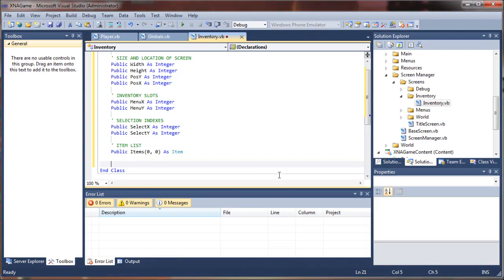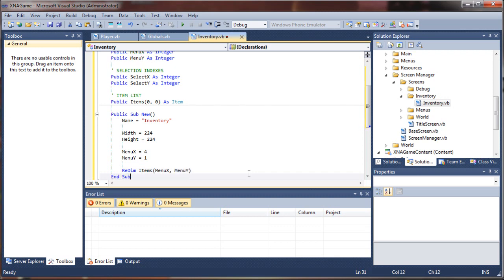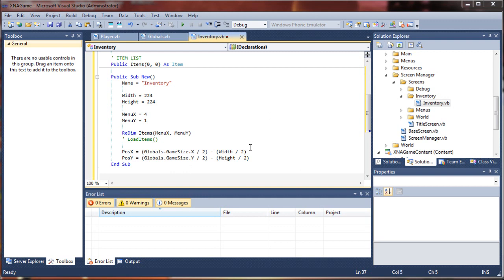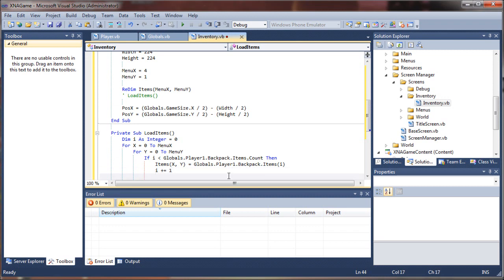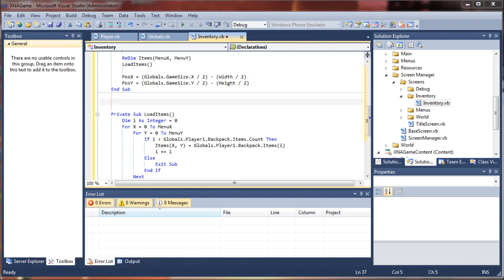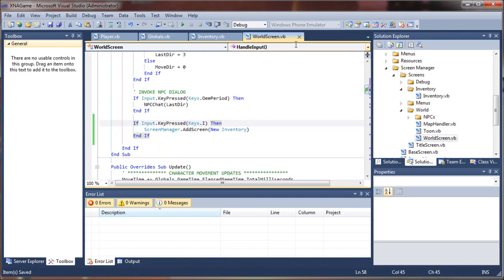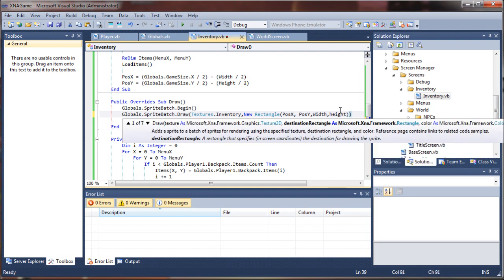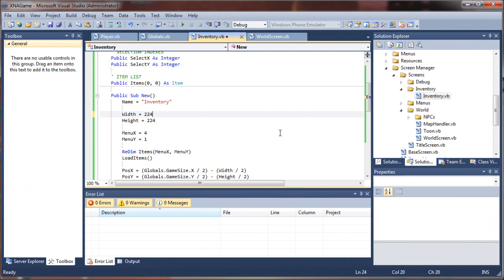VB.NET Game Programming Tutorial - Stackable Inventory System - Part 6 (Visual Basic .NET)